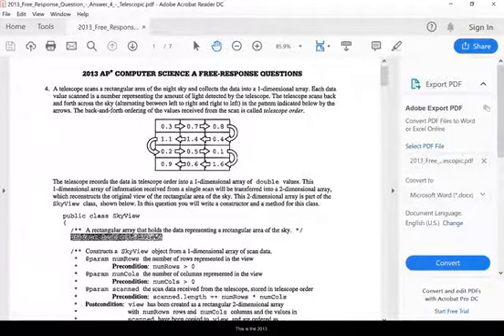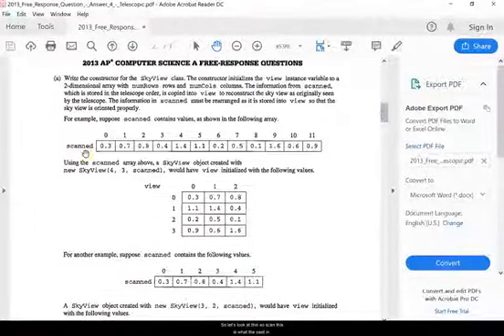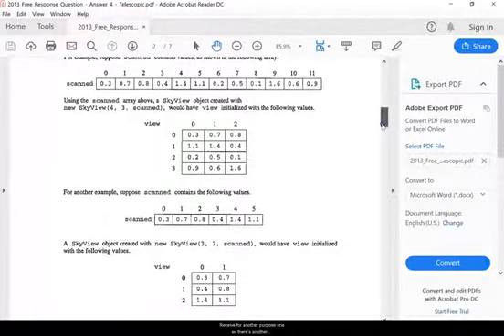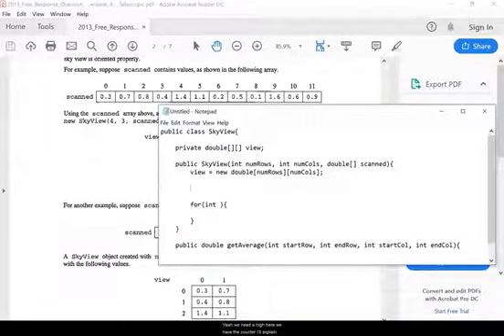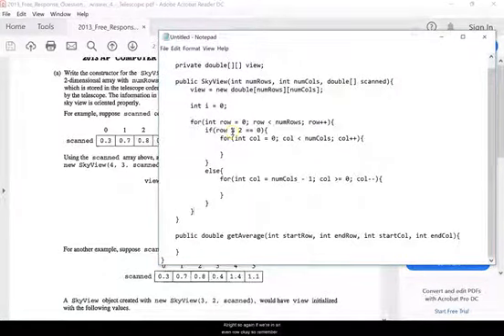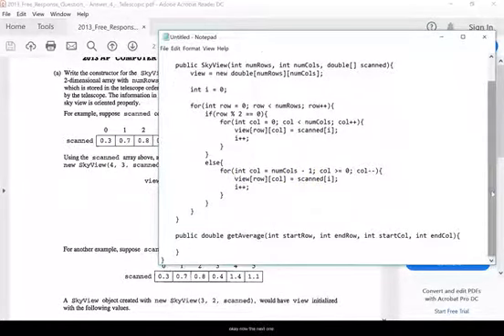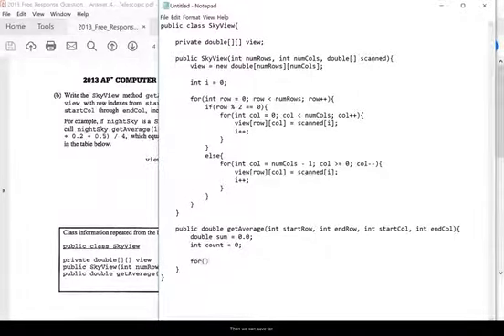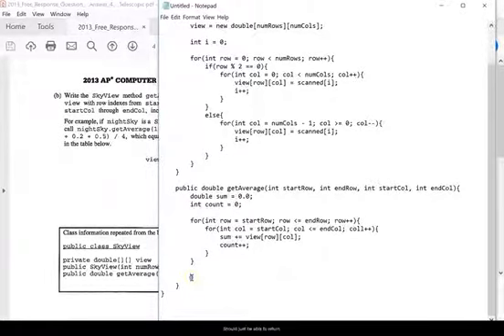JAVA - Lesson #98 - APCSA - 2013 Free Response Question #4 - Telescopic 2D Array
In this video I demonstrate the answer to the APCSA 2013 Free Response Question #4 - Telescopic 2D Array.  In this problem you have an array of integers that need to be stored in a 2D array in serpentine order.